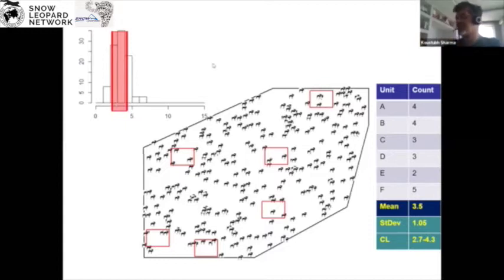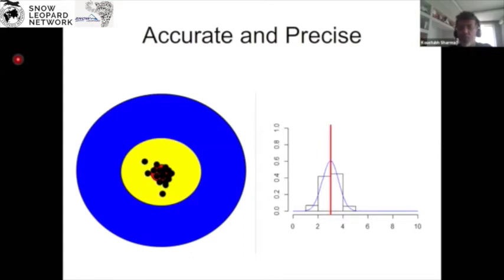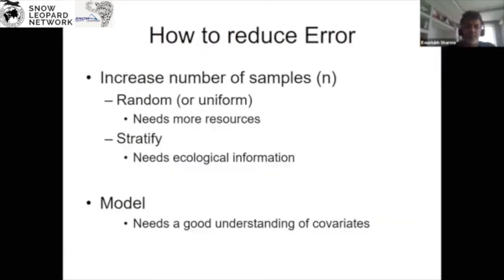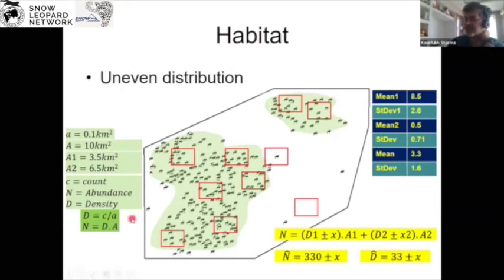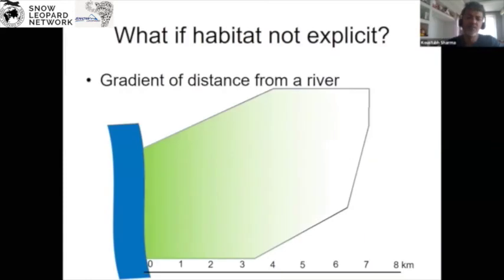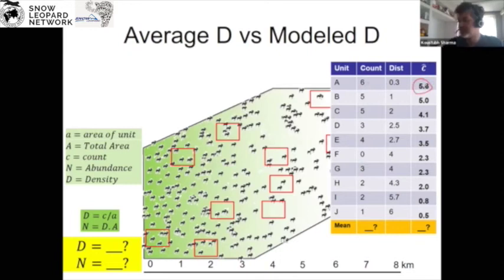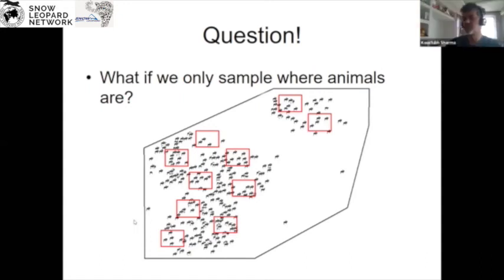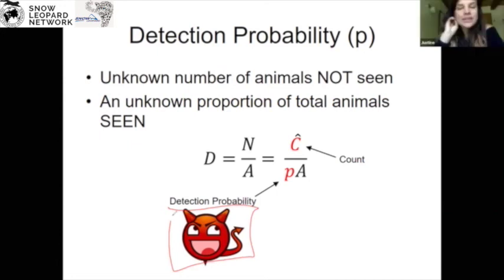PAWS: Sampling needs & designs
Dr. Koustubh Sharma presents sampling basics; the needs and designs. This presentation is part 3 of Session 1 from the PAWS (Population Assessment of the World's snow leopards) Training initiative. A joint effort by GSLEP (globalsnowleopard.org) and the Snow Leopard Network (snowleopardnetwork.org).